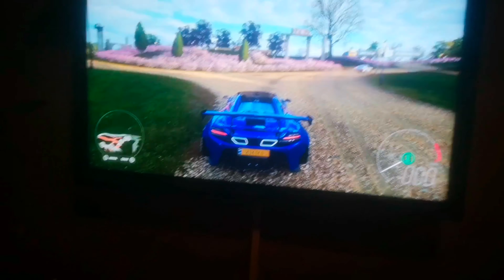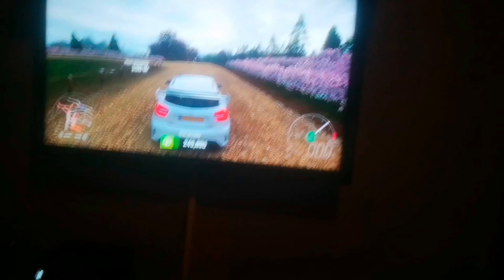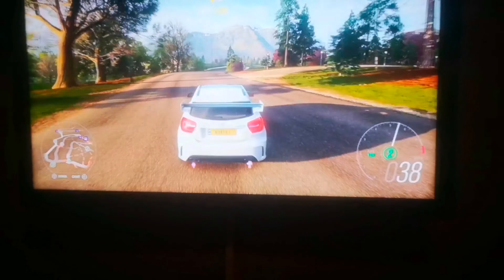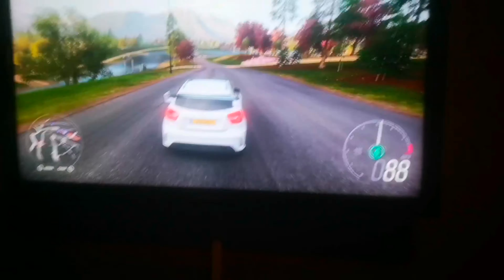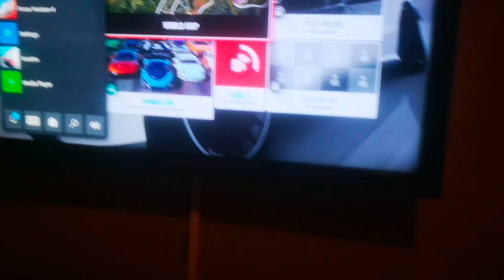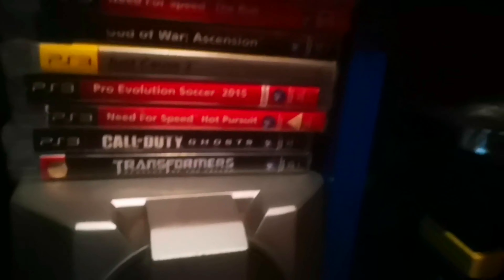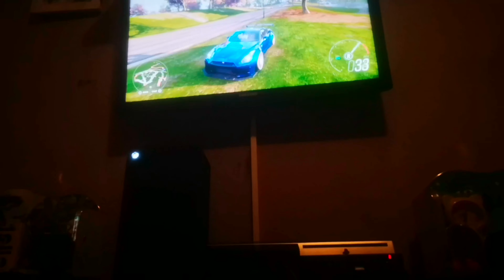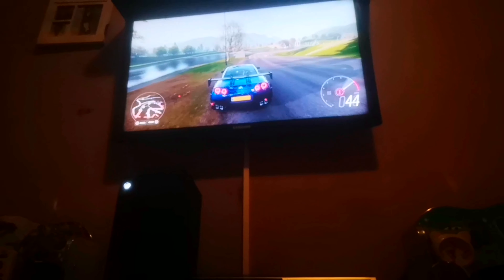Early room and setuptour 2021